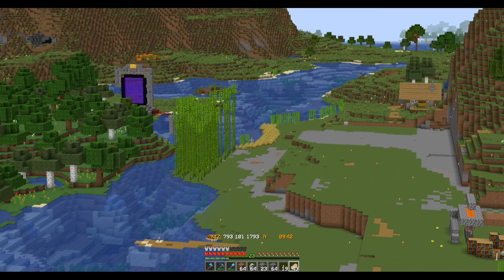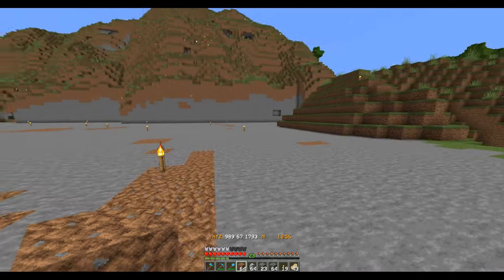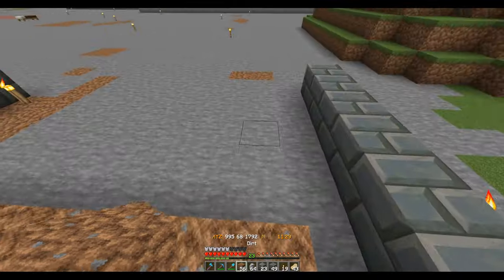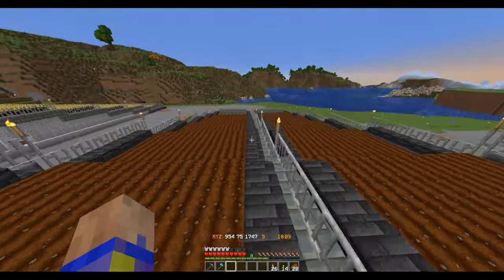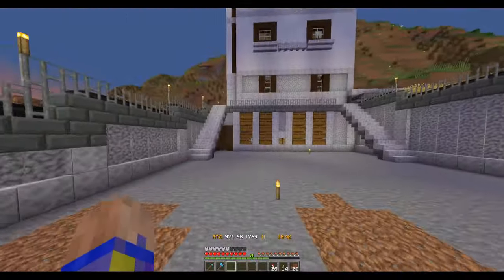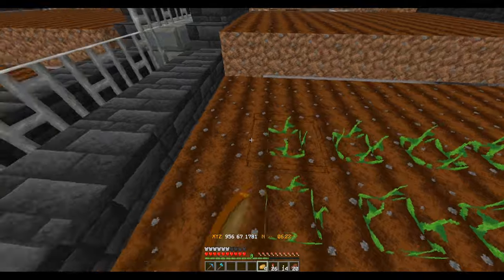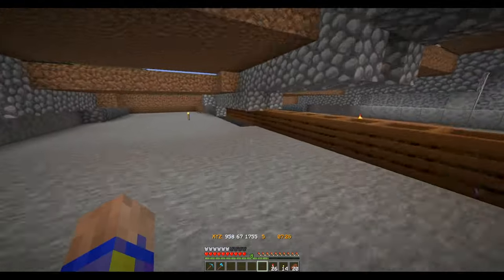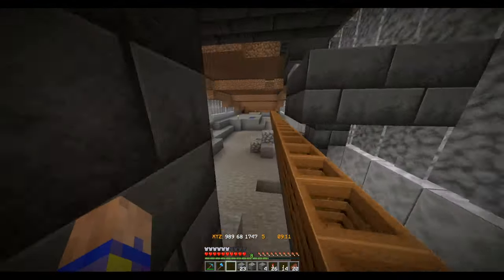Unorthoblocks SMP S4 Ep 004 – Wardens and Wheat Farms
Playing on the Unorthoblocks vanilla SMP (Survival Multi Player) server. I add wheat, potato and carrot farms to my base.

Timelapse Music:
Like it Hot
Peaceful Build

Video recorded using:     OBS Studio 64 bit     Version 23.1.0
Operating System:  Linux Mint 20.3/Windows 10